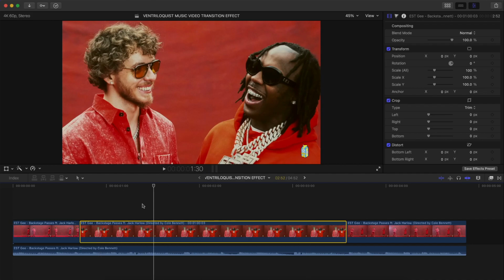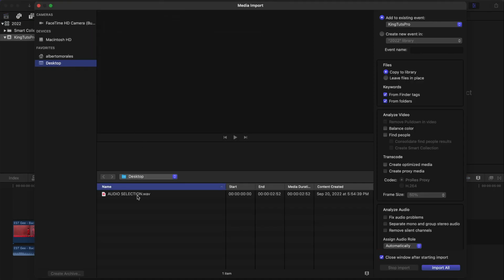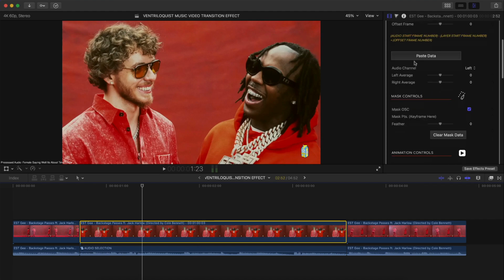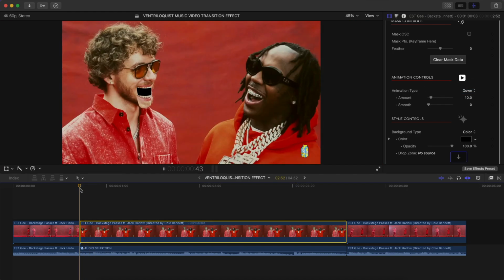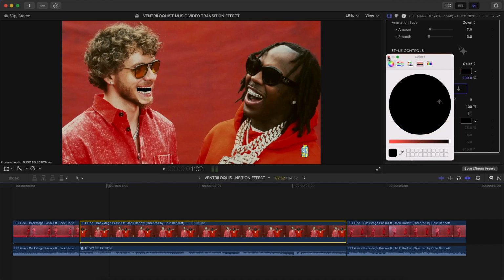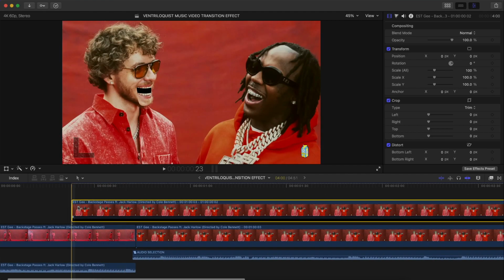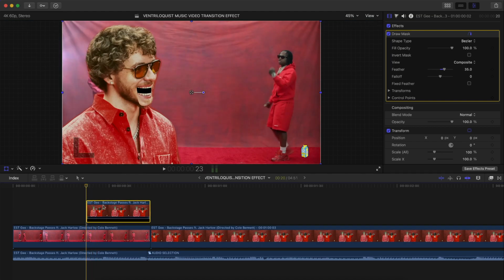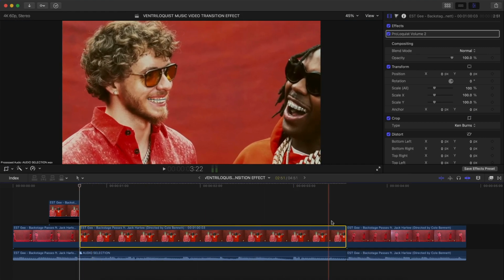TALKING Music Video TRANSITION | Audio-Synced Talking Tool for FCPX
I tried this amazing ventriloquist transition for music videos in Final Cut Pro X and it looks awesome! You can sync any audio to an image and create a ventriloquist effect. Try this effect for your own projects. It's a simple and easy transition to create.